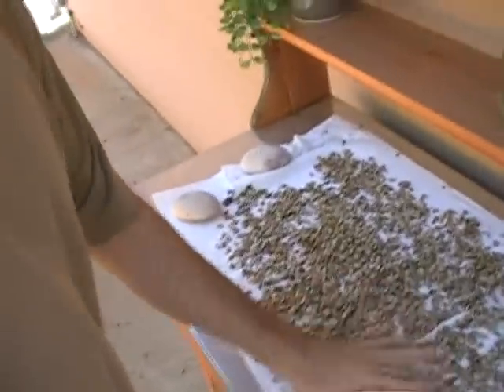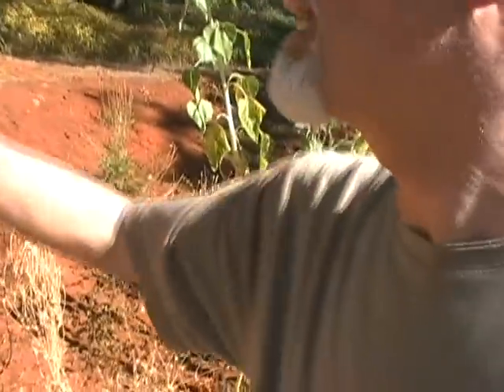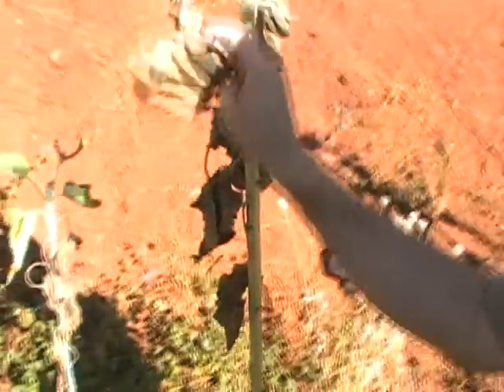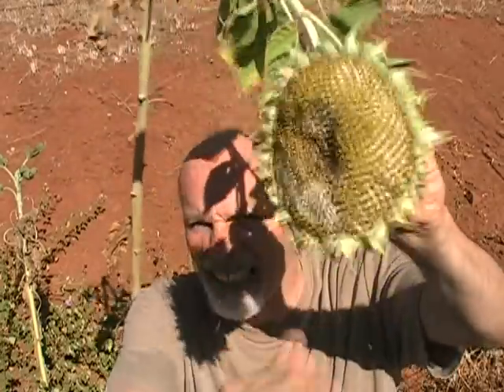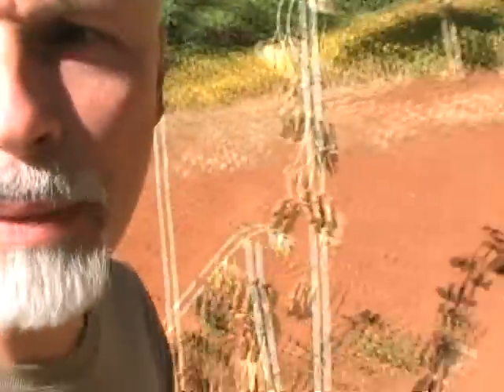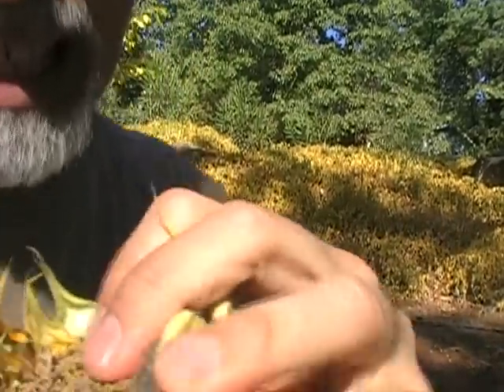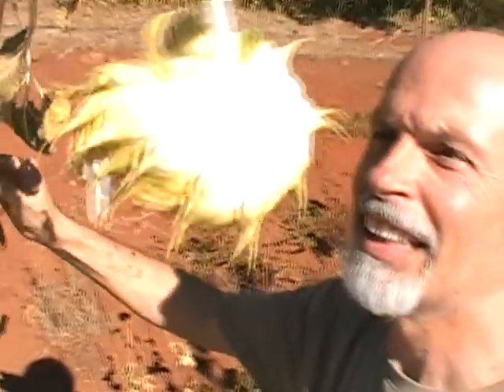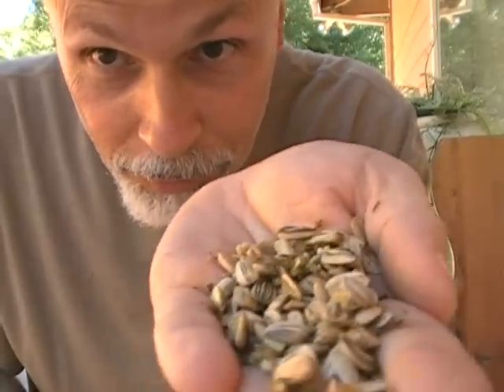Sunflower Power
Sunflowers are beautiful to look at and their seeds are loaded with all kinds of healthy benefits. What's not to like?